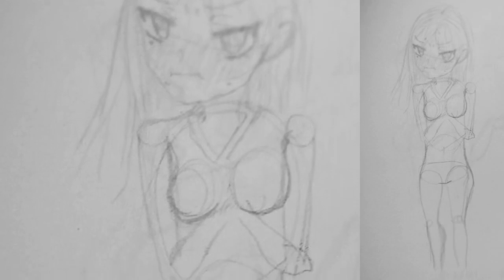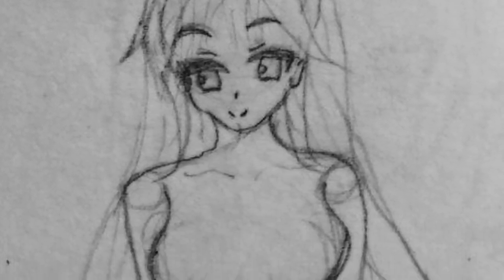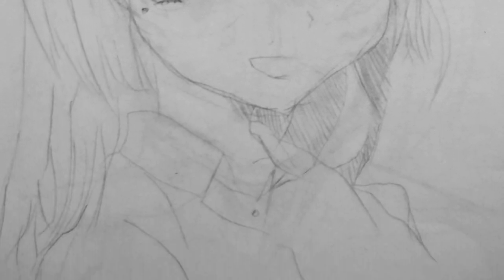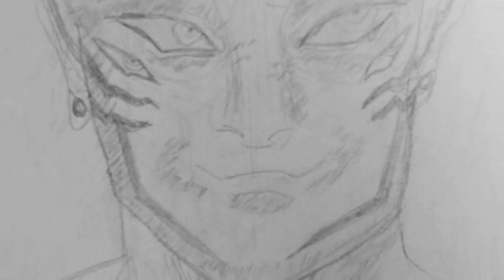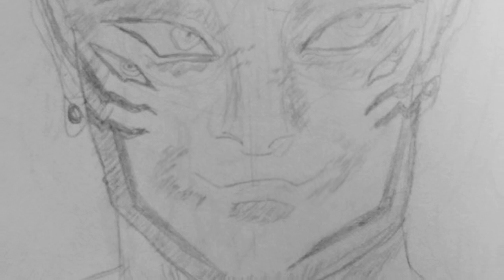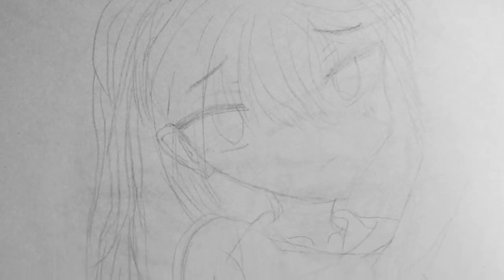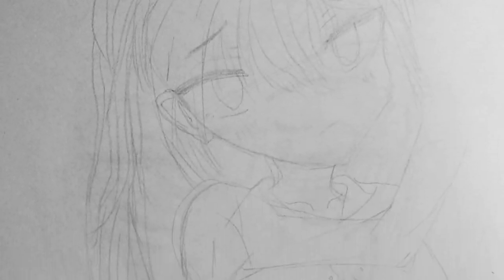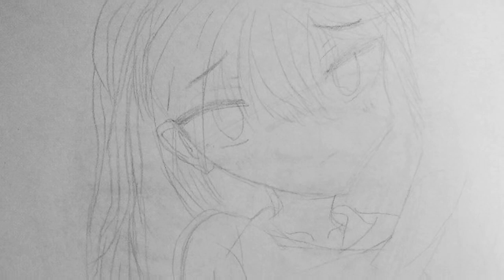My ART keeps SUCKING [Drawing log week 5]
Sorry about the clickbait frens :(